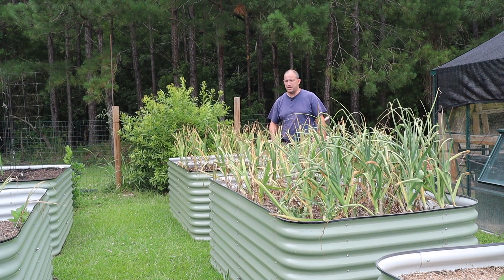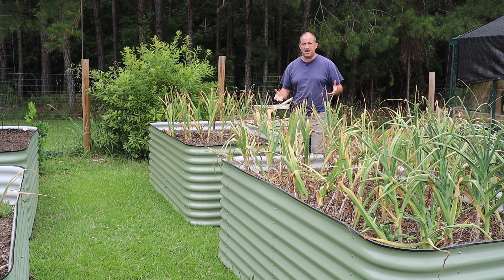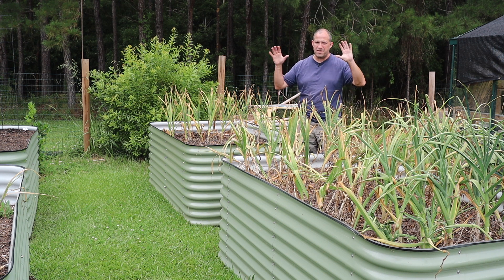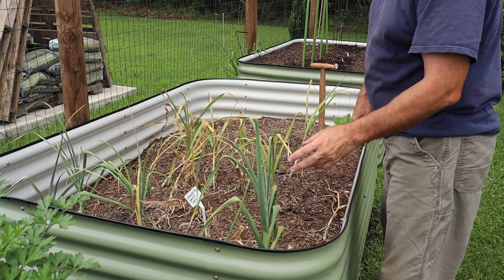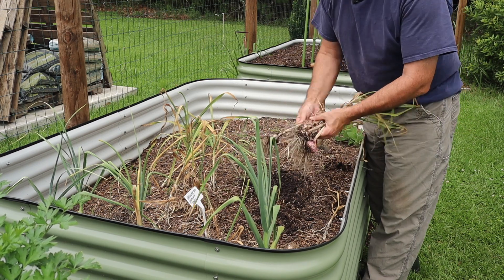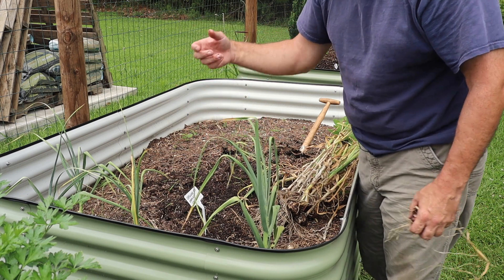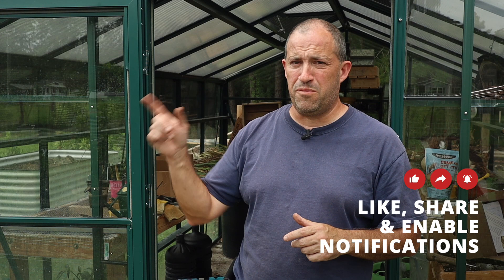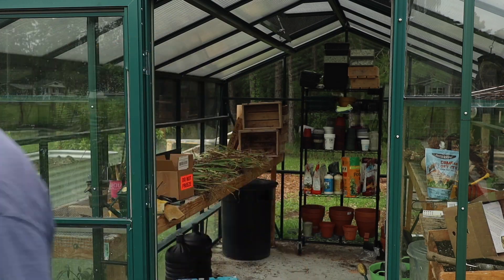Harvesting Garlic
It's time to start pulling garlic.